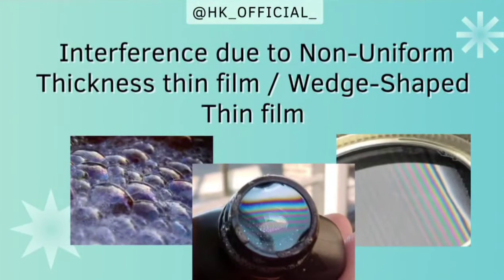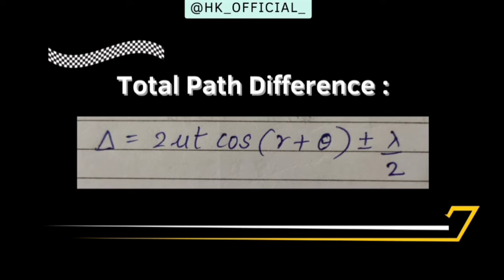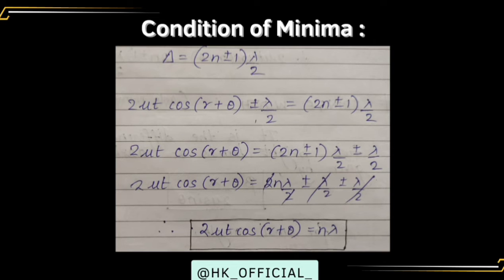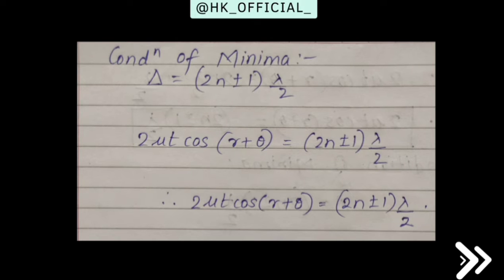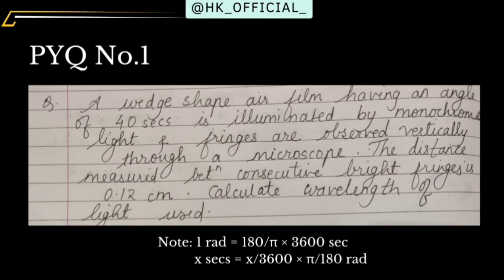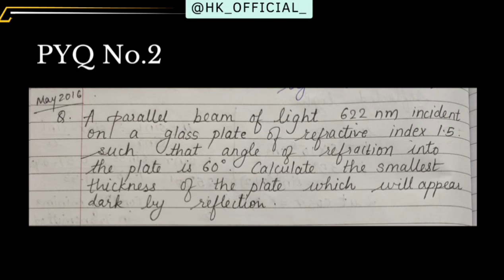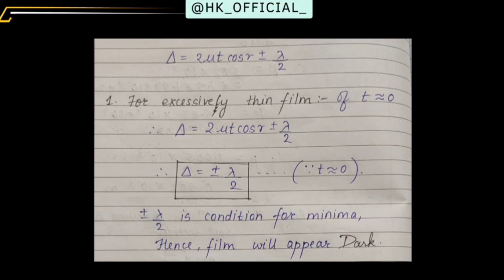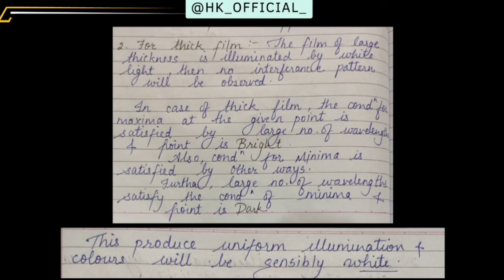Unit-1 Wave Optics (Interference due to Wedge-Shaped Thin Film, Fringe Width, PYQ's Numericals)sppu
🔗 Important Links:
📋 Google Form for Notes Payment: Fill out this form to secure your notes (Limited Seats) ! Link to the form

🎧 Check out All Playlists: Dive into our viral playlists for easy access to all our lectures!